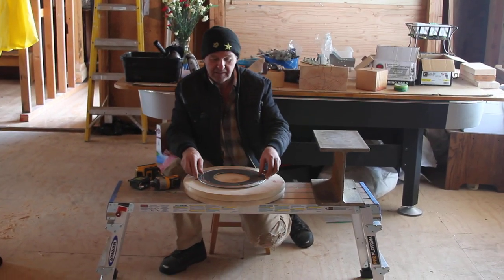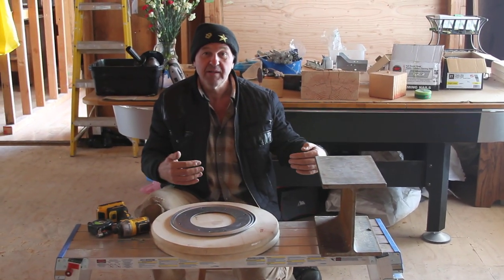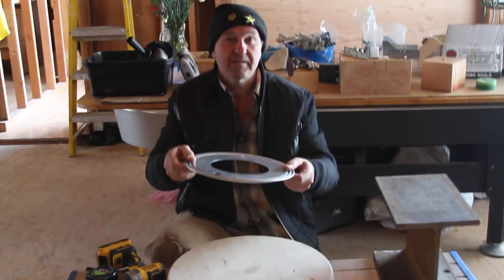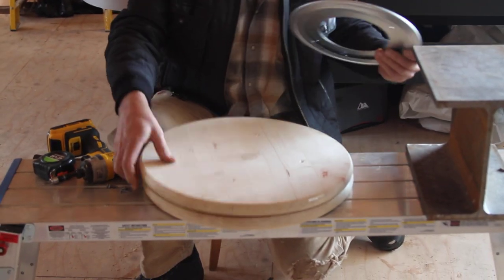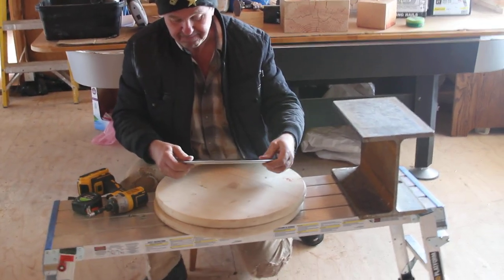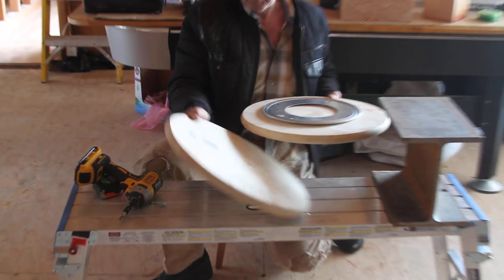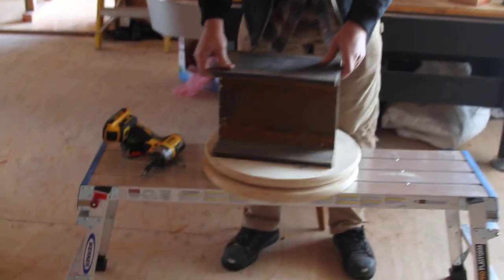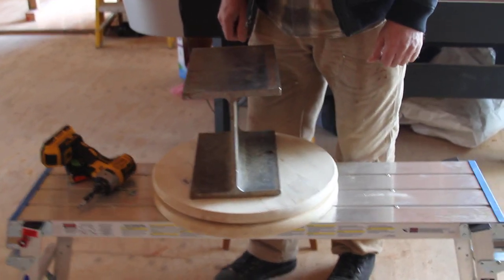How to rotate 2000 pounds Beam Lift 90 Degree or any Degree